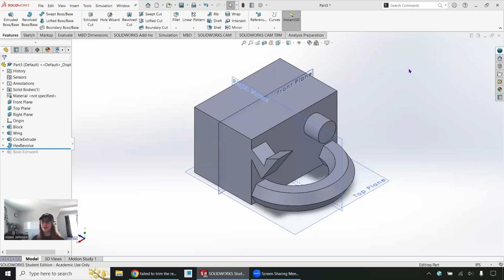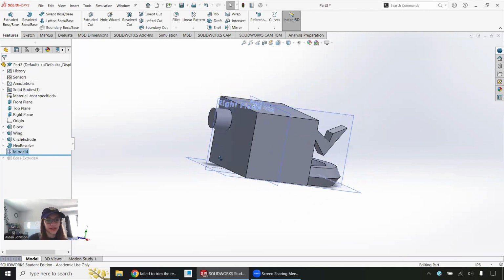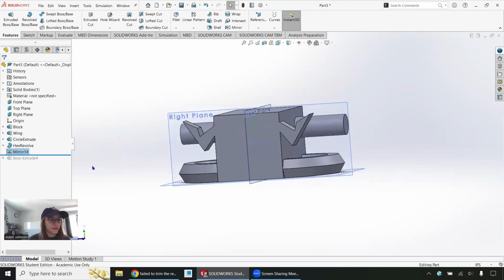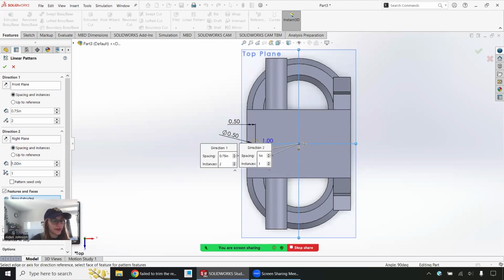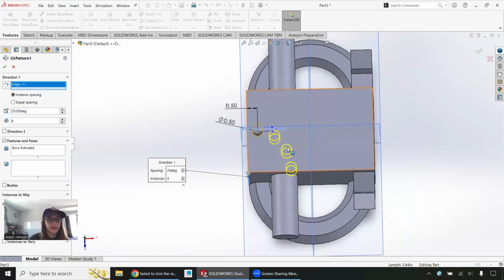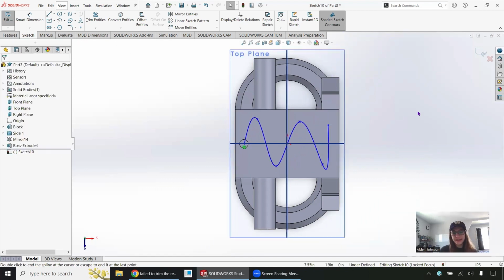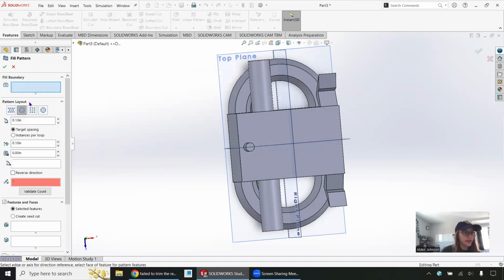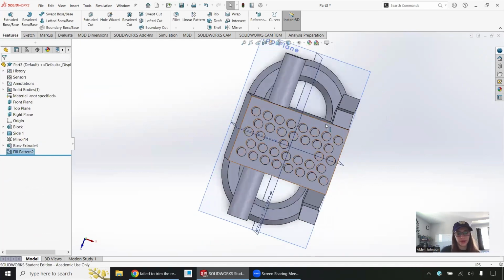Solidworks Tutorial 10: Mirror, Group, and Pattern